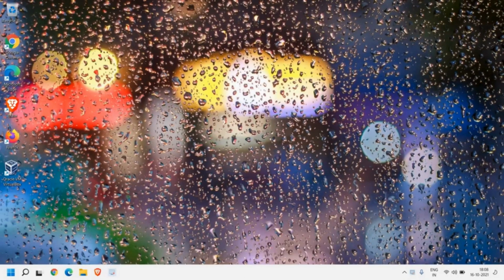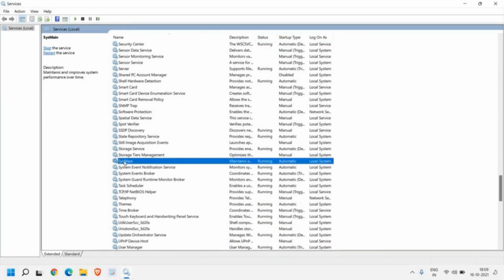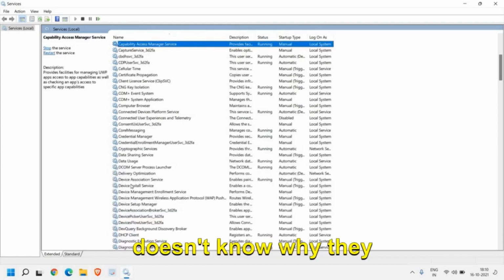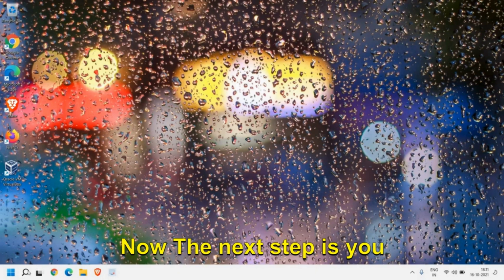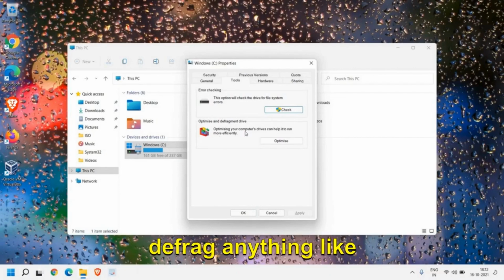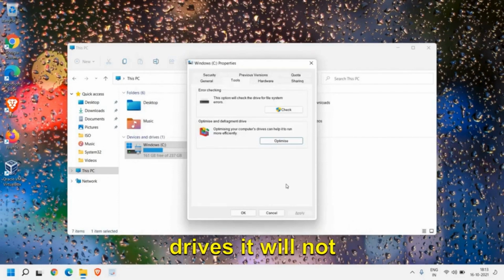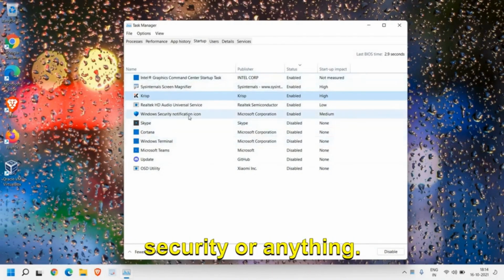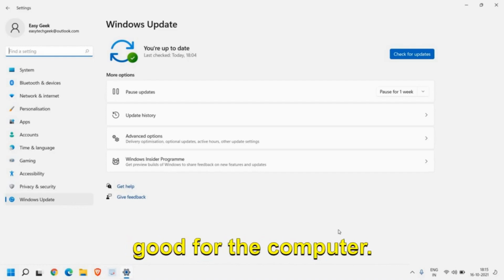How to Fix 100% Disk Usage & Speed Up Windows 10/11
Best way to fix 100% disk usage and optimize high disk usage in Windows 11/10 🚀
Is your PC running slow, freezing, or showing 100% disk usage in Task Manager? In this video, you’ll learn step-by-step methods to fix high disk usage problems and improve overall system performance instantly.

✅ What you’ll learn in this video:

How to identify the cause of 100% disk usage error in Windows 11/10

Proven fixes to reduce high disk usage (disable unnecessary services, adjust virtual memory, update drivers, etc.)

Performance optimization tips for faster boot, smoother multitasking, and improved speed

Quick troubleshooting steps for both laptops and desktops

💡 This guide is beginner-friendly and works on Windows 11, Windows 10 (Home, Pro, Enterprise). After following these methods, you’ll notice a faster and smoother PC experience without lags.

👉 If your PC is stuck at 100% disk usage, watch this video till the end to fix it permanently!